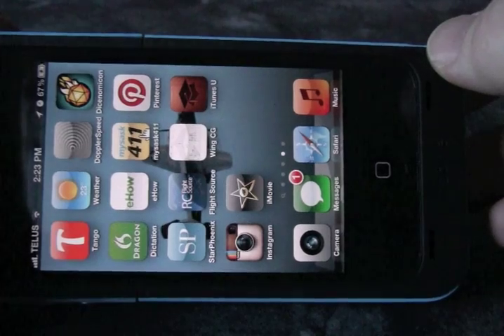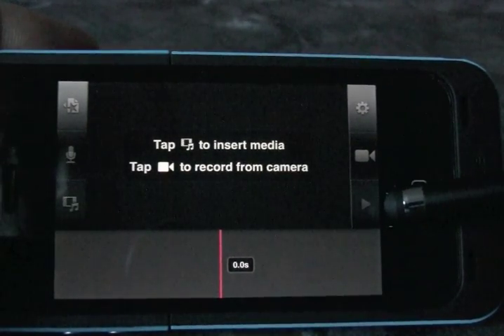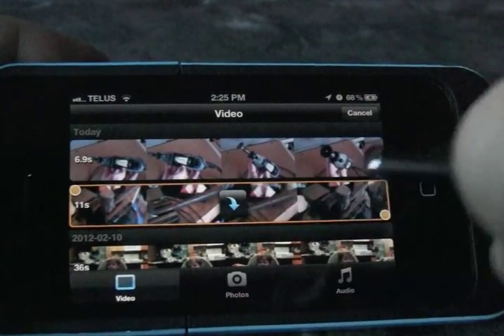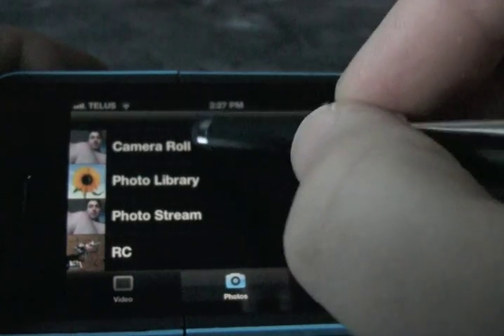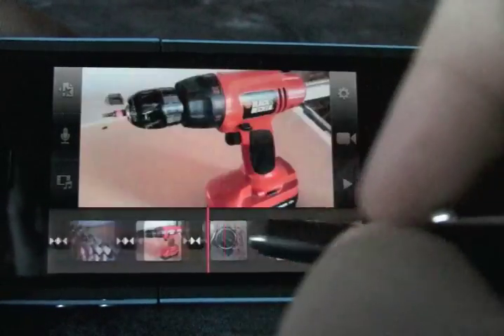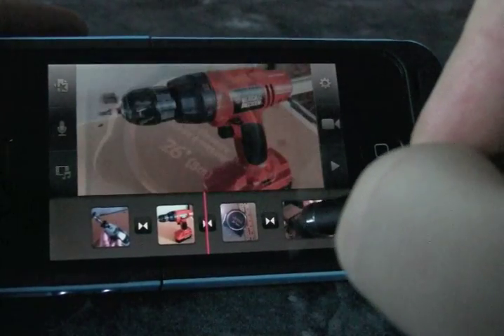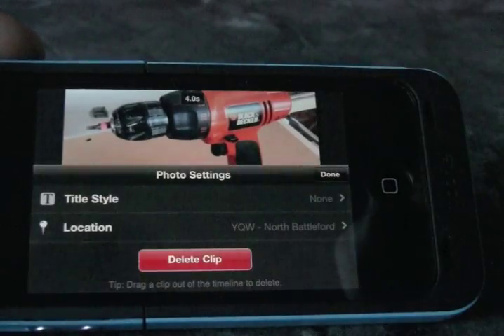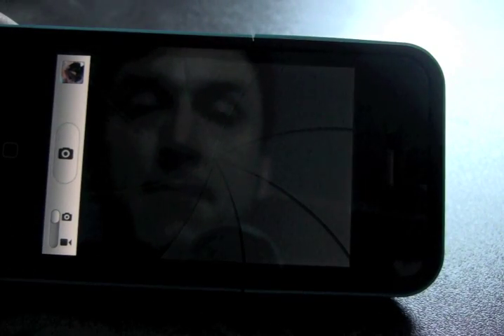iMovie for iOS - Getting Started